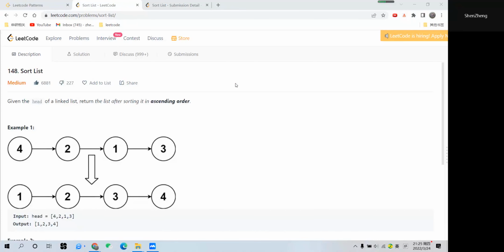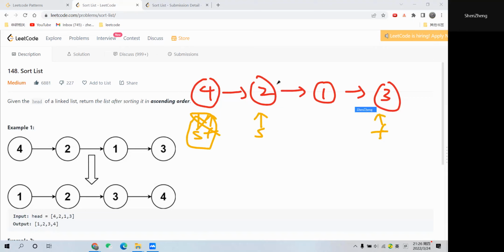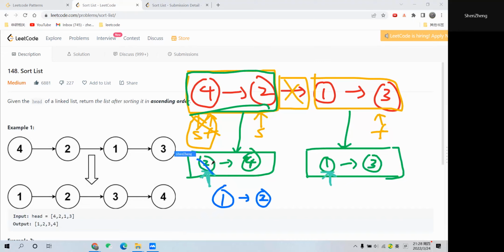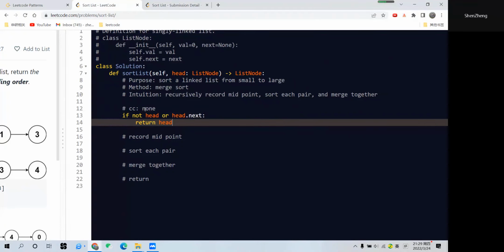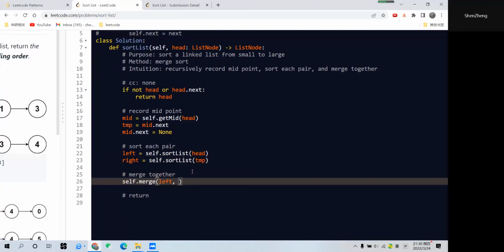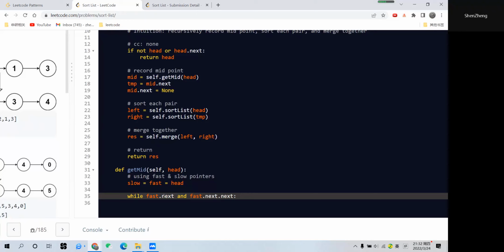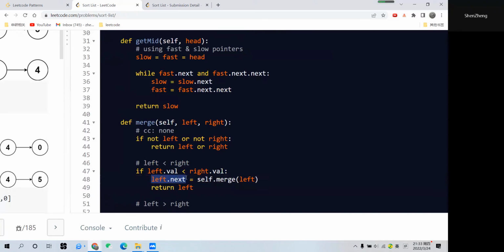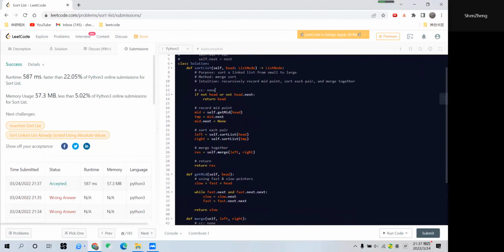Leetcode 148. Sort List. Fast & Slow Pointers. Python